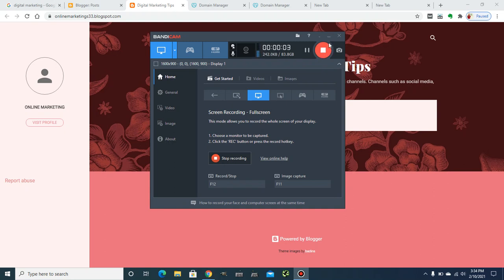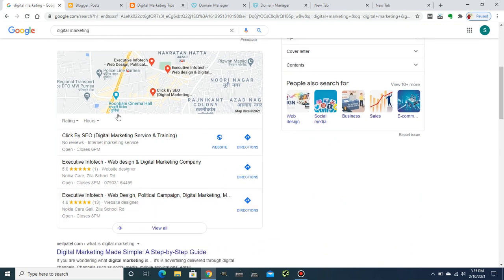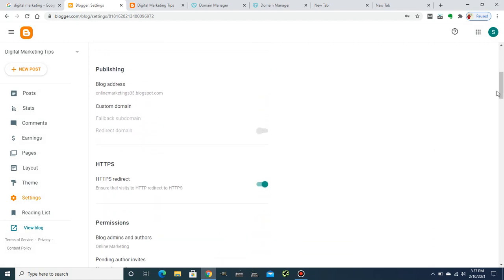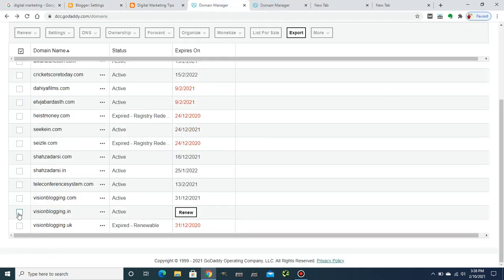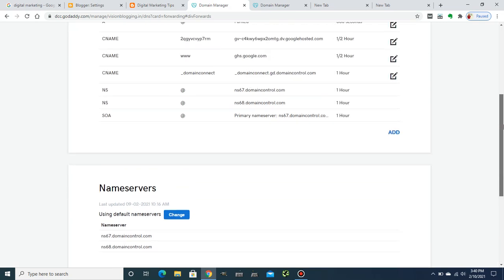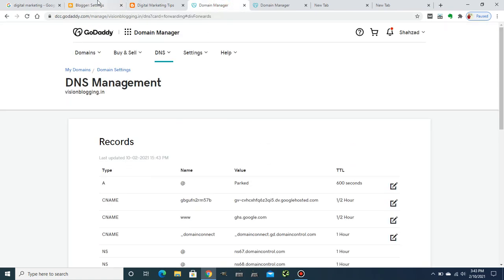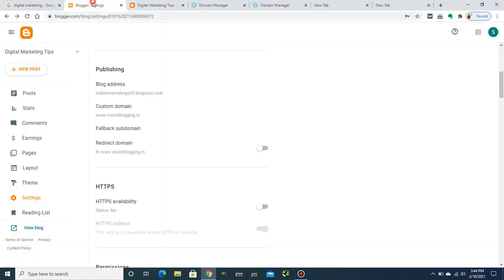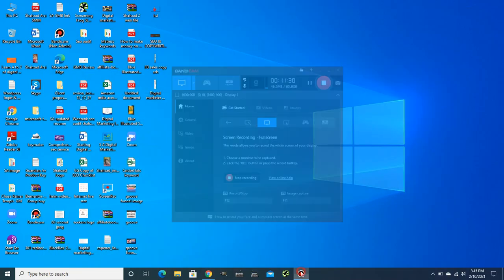How to add custom domain to blogger | Change blogspot domain url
If you want to know how to add a custom domain to blogger then stay tuned, you will know not only how to change Blogspot URL to something that looks user friendly both in the eyes of a search engine like google and users.

Checkout all in one digital marketing tools for free (limited time) 💥

Best Recommended Digital Marketing Tools

#1 Theme for all your digital marketing needs
GENERATEPRESS THEME 💥

If you want complete SEO, google my business service or simply leads for your business, simply msg me or book my service on "Fiverr"

If you haven't created your account on Fiverr, create your awesome gig now and start serving

Learn  A to Z of digital marketing, with complete hands-on training from ME with Bonus watch the video for details here.

Also, feel free to check out this awesome tool called "Otter" if you won't improve your writing skill for absolutely free💥

Enroll in 6 months of digital marketing training + Bonus worth 20k

Get amazing freebie from Appsumo, exclusive at the freebie section in Appsumo, and also a crazy deal going on for a lifetime.

Group buy tools of 20 pack (SEO, design, Grammarly, etc)

I make no guarantees that you will make any money following the advice, tips, ideas, or strategies mentioned in these videos.
Results are based on the individual's effort and work.